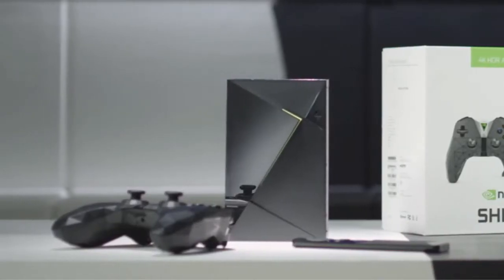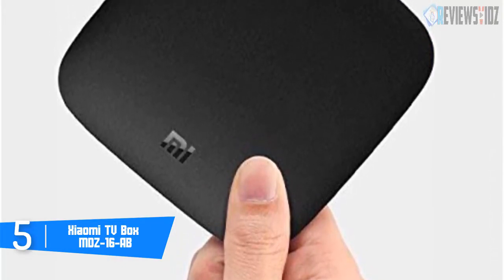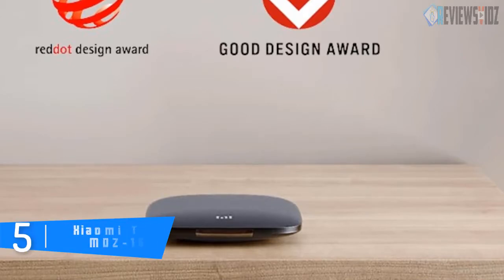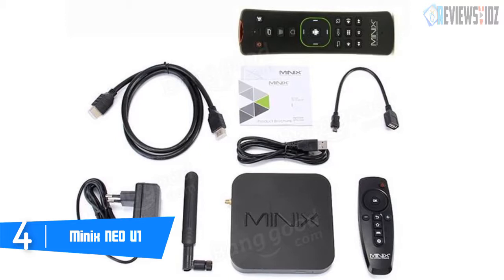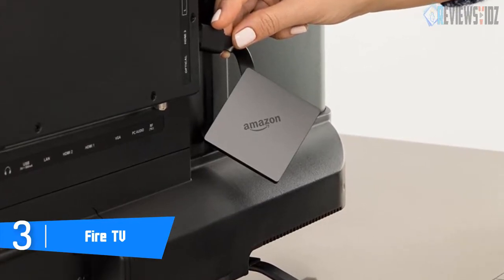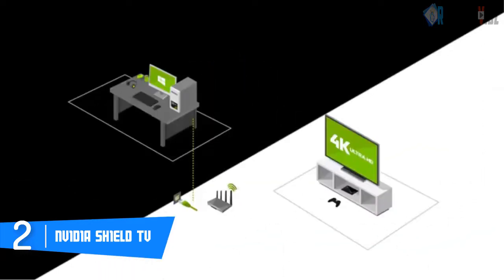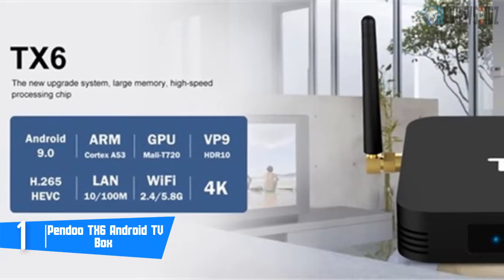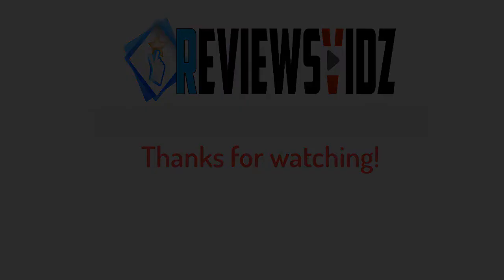Top 5 Best Android TV Boxes in 2019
► Links to the android tv boxes we mentioned in this video:

► 5. Xiaomi TV Box MDZ-16-AB
► 4. Minix NEO U1
► 3. Fire TV
► 2. NVIDIA SHIELD TV
► 1. Pendoo TX6 Android TV Box

To save you both time and money, we’ve narrowed down to some of the android tv boxes. Check out an in-depth review of the best android tv boxes in 2019.

If this video was helpful to you, please remember to leave a and subscribe to our channel see more videos like this in the future, and if you any questions related to products we listed here, leave a comment down below and we’ll get back to soon as I can!